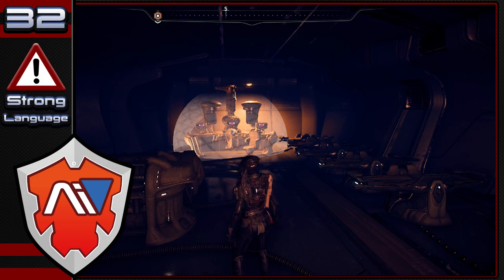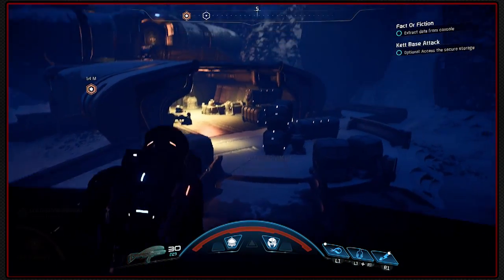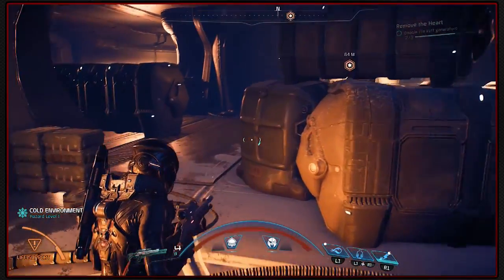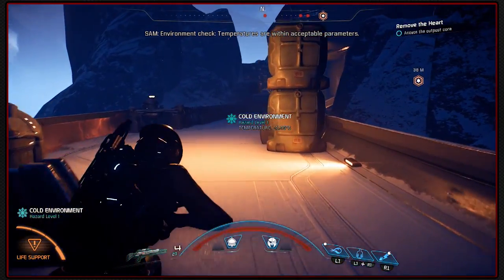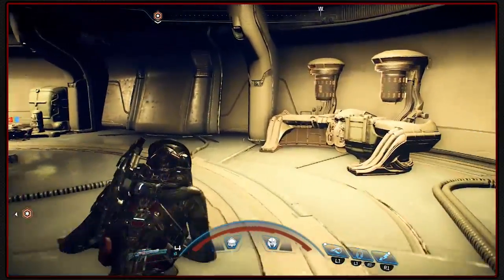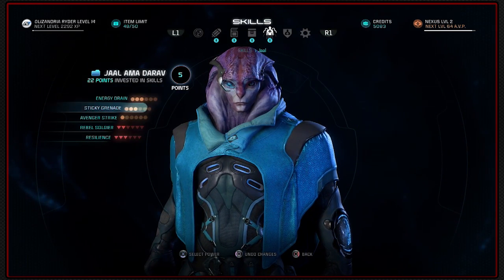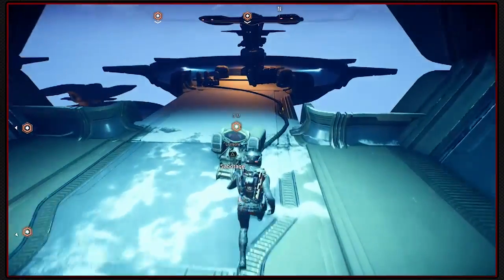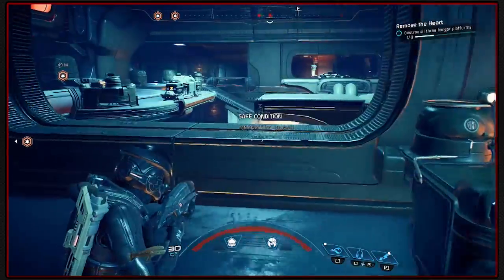Mass Effect: Andromeda - Kett Base Attack, Deeper Towards The Heart - Episode 32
Welcome guys as we jet away from the Milky Way and the original trilogy and set out to colonize a new galaxy as we play Mass Effect: Andromeda!

With the Kett main base open to our assault we continue fighting onwards as we drop deeper into the heart of the complex and begin a series of overrides to finish the job.